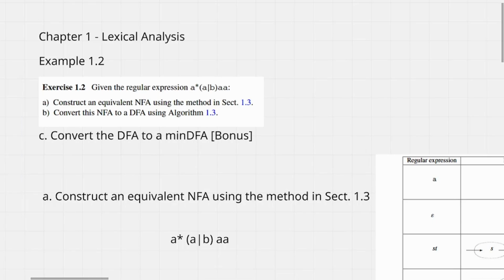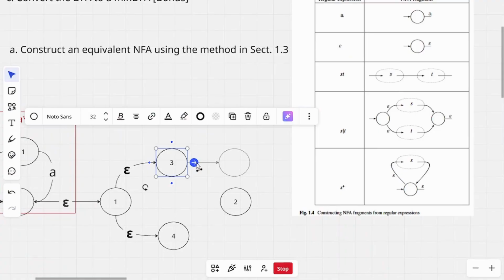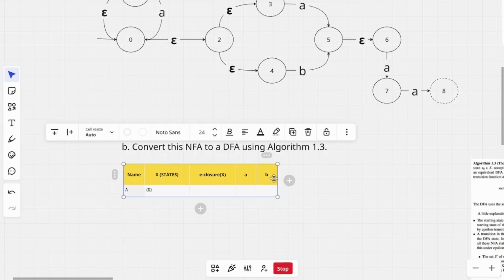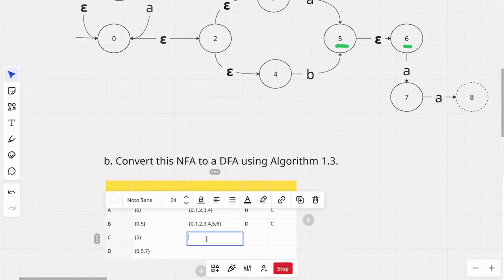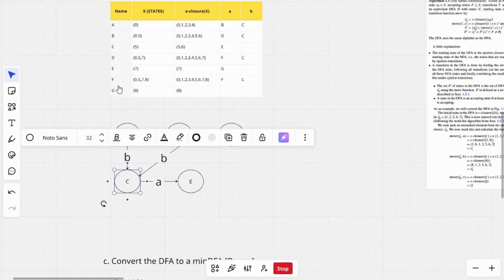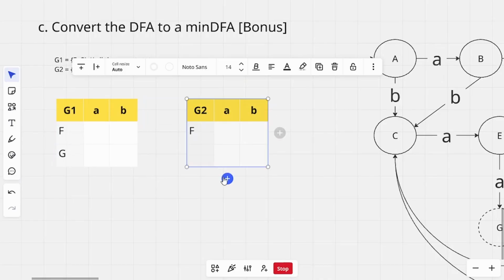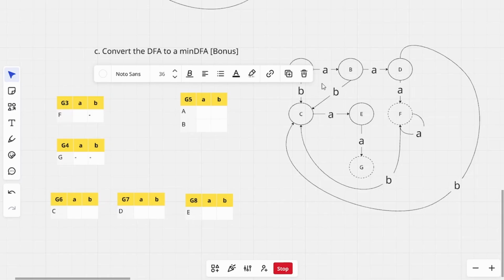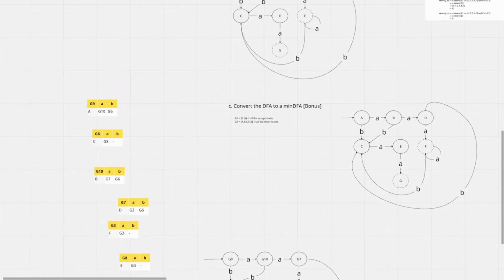Compiler Construction - Exercise 1.2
This video goes Chapter 1 exercise 1.2 of the textbook Introduction to Compiler Design by

Chapters:
0:00 RegEx to NFA
15:20 NFA to DFA
46:12 DFA to minDFA